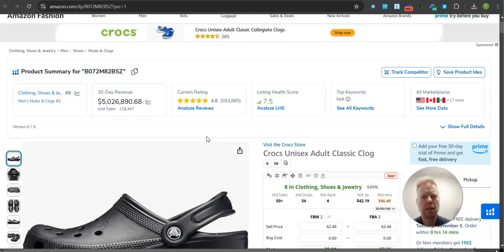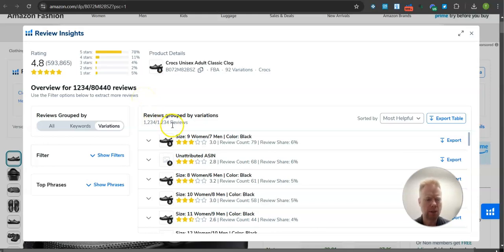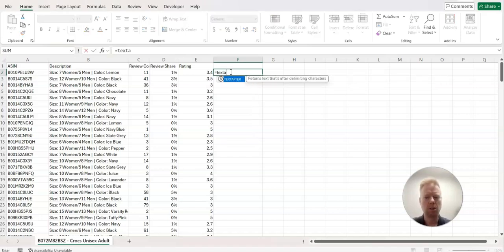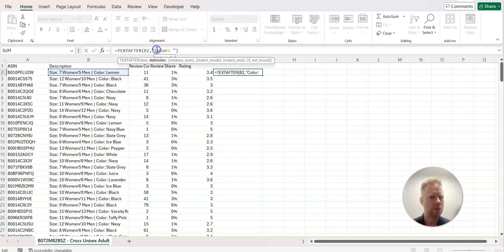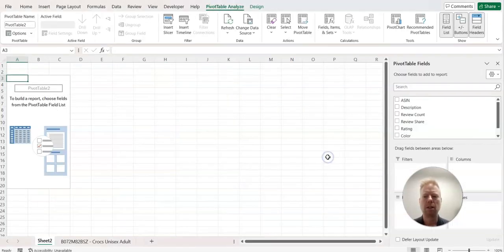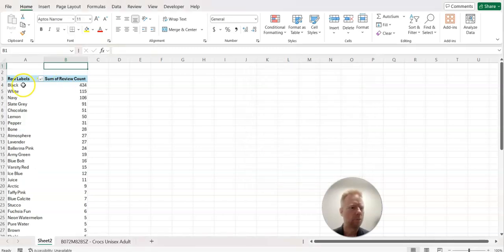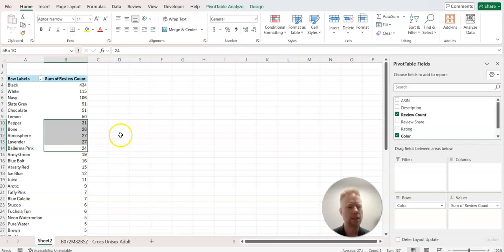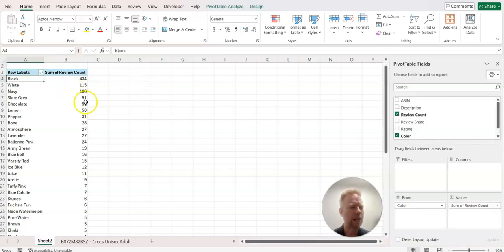How to Find the Best Selling Amazon Variation (Using Helium 10 and Excel)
This video goes over how to find the best selling color / size on an Amazon listing with variations. This is very helpful when placing wholesale orders for clothes and shoes.

Todd Lammi is an 8-figure Amazon wholesale seller, who has been selling on Amazon since 2012. This video walks through how to write an email to capture wholesale accounts for Amazon.